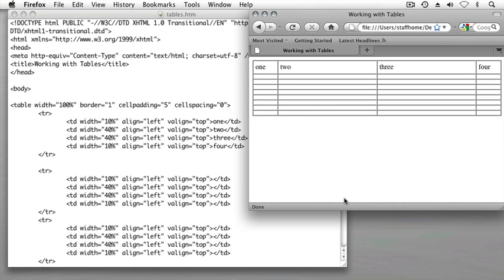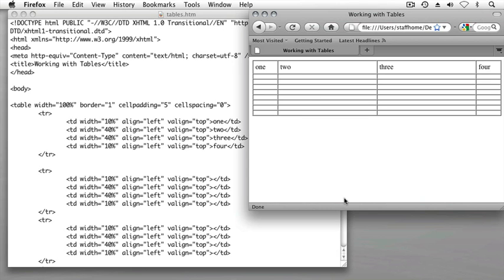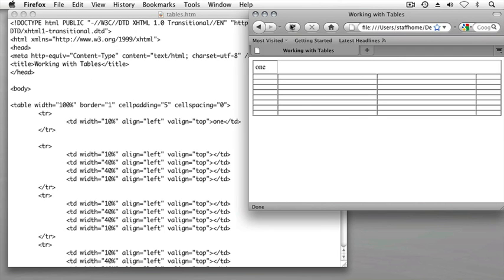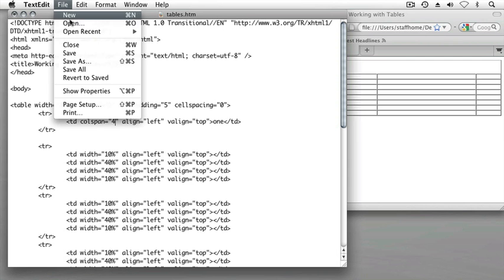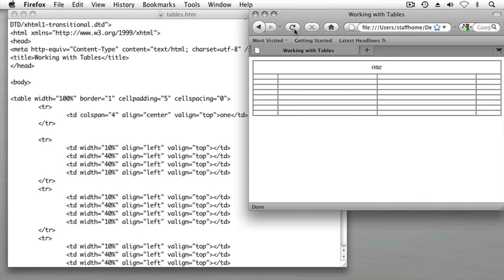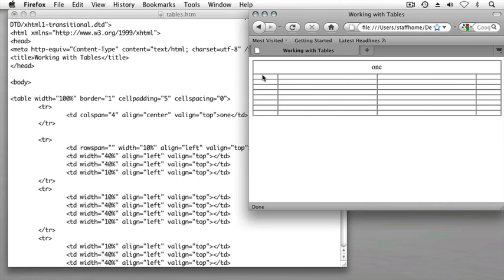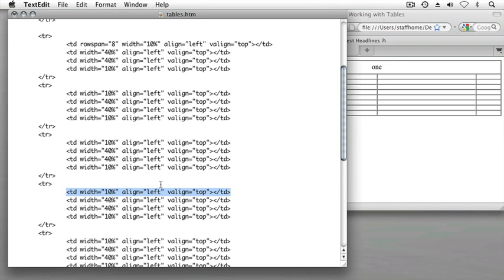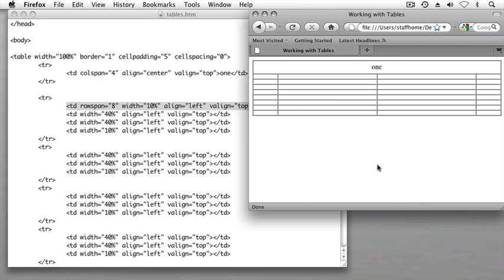TSXWDV P01 C07 L03